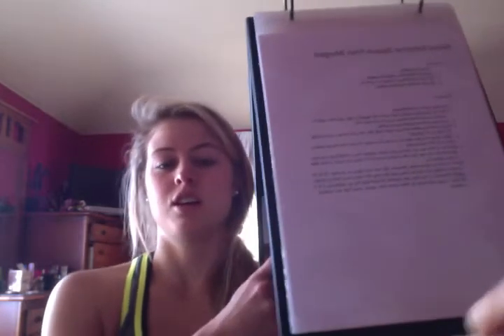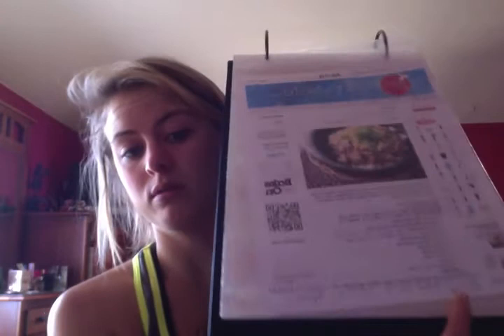Happy Birthday, Recipe organizer info video